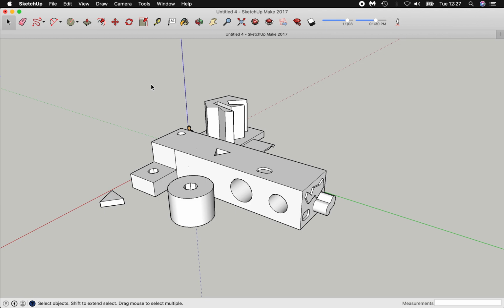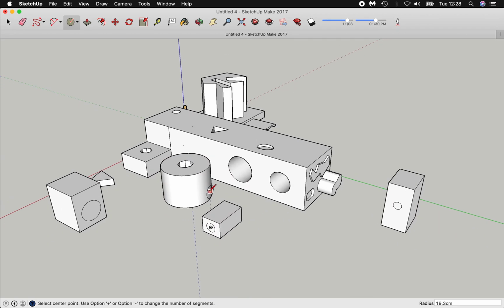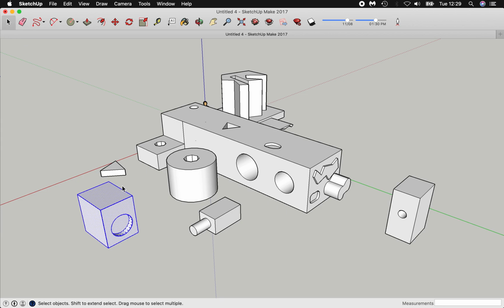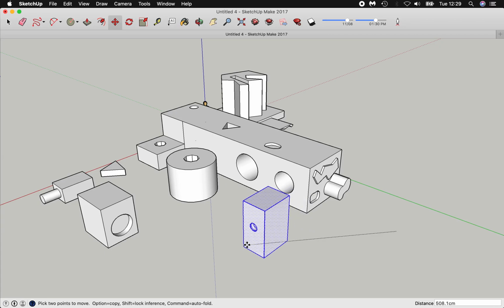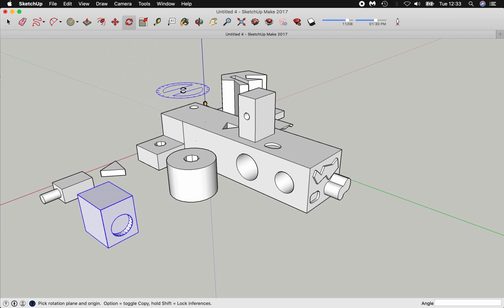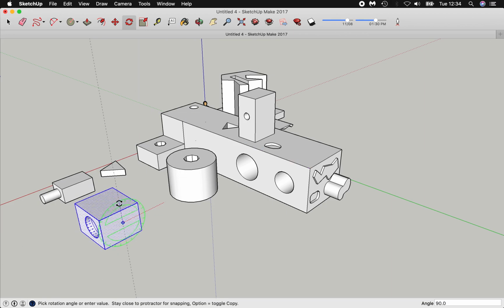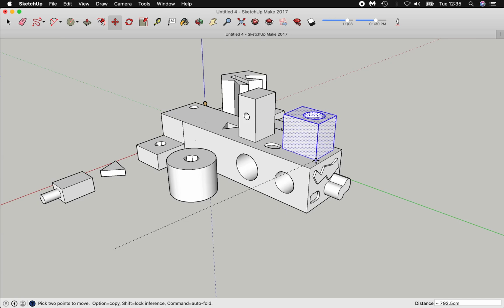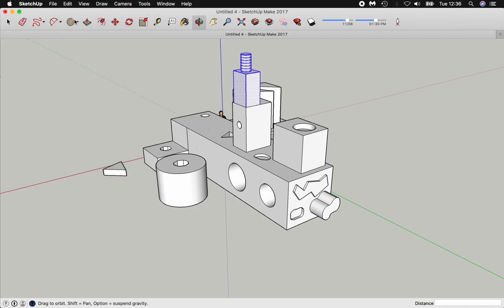Designing a Future Wales: Tutorial 5 Move and Rotate Tools